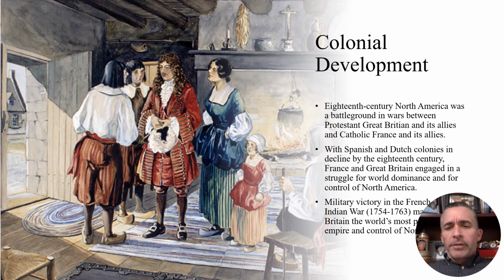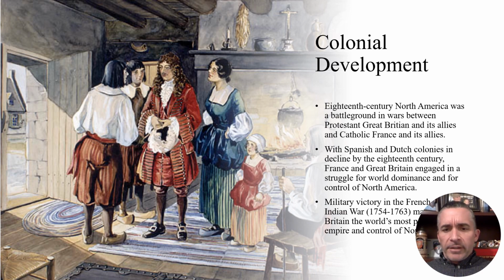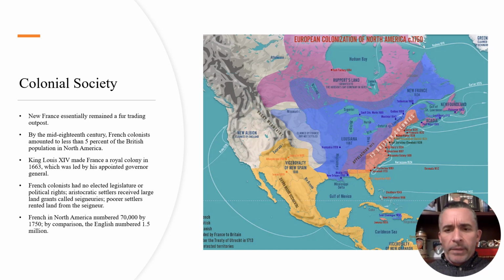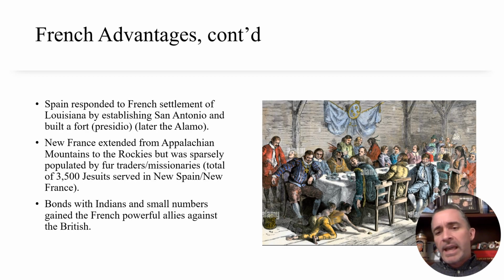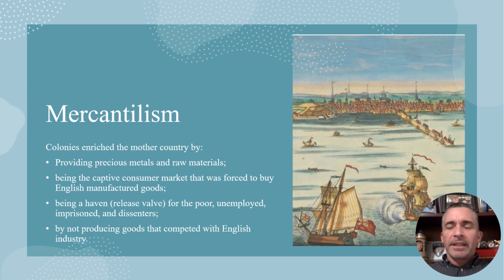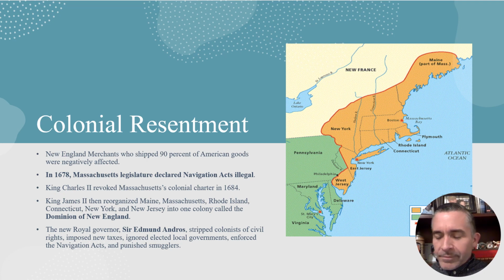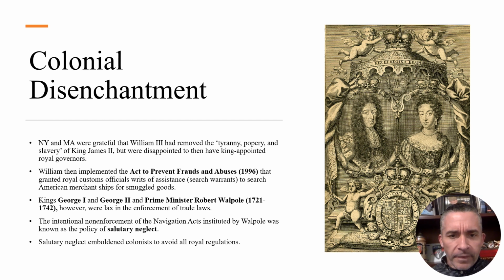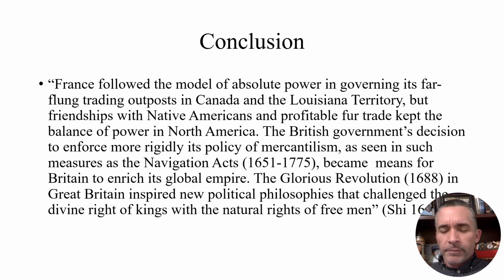The French versus the British Colonies The Context of the French and Indian War